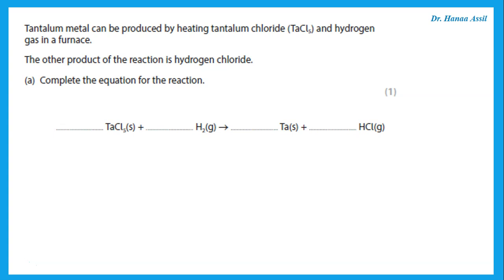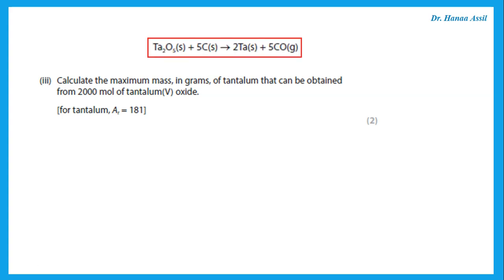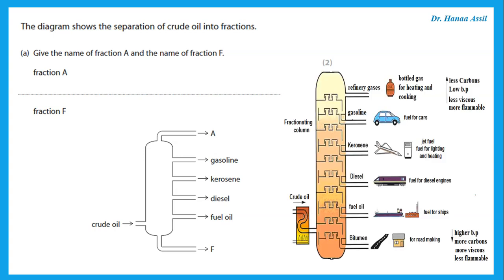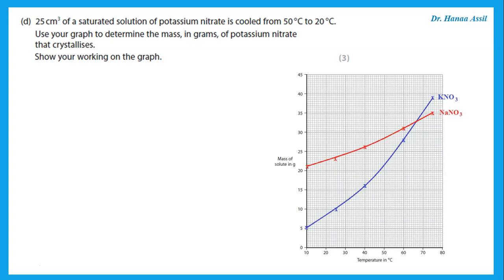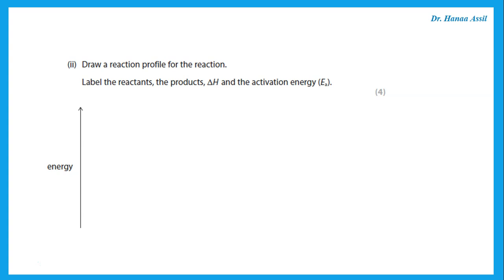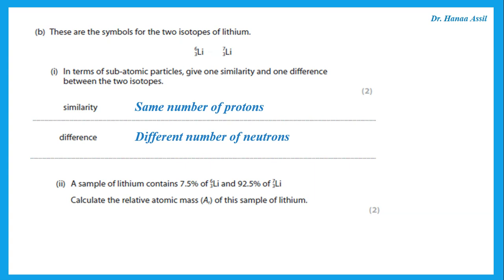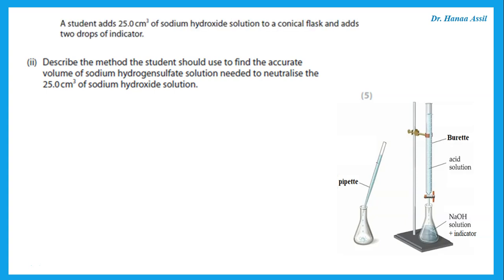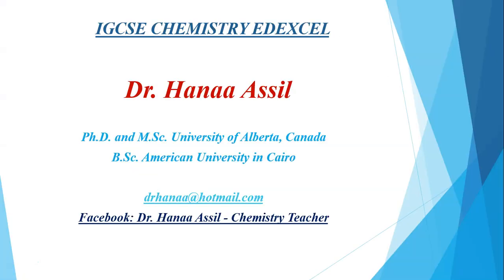Modular Unit 1 Review Questions (Part 3) - IGCSE Chemistry Edexcel - Dr Hanaa Assil